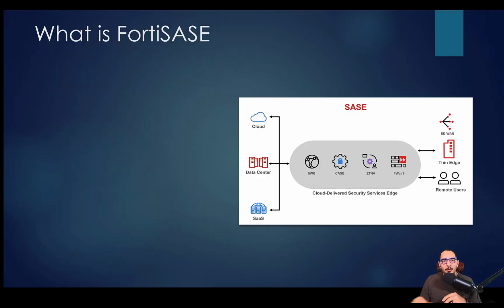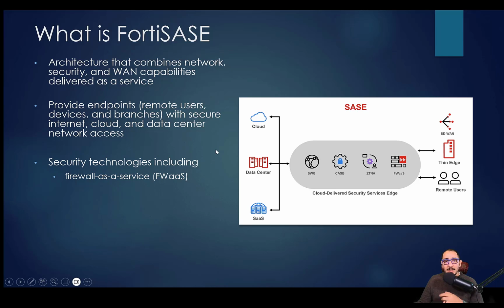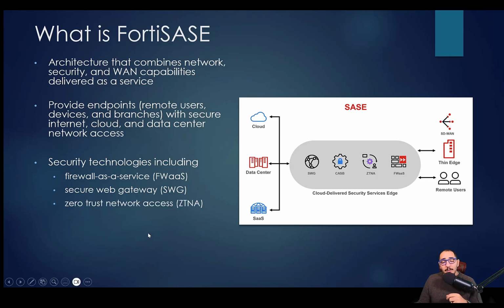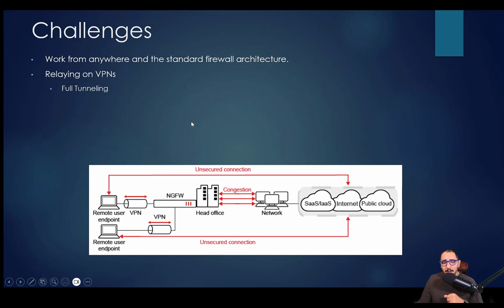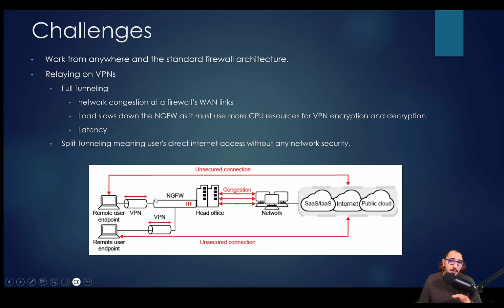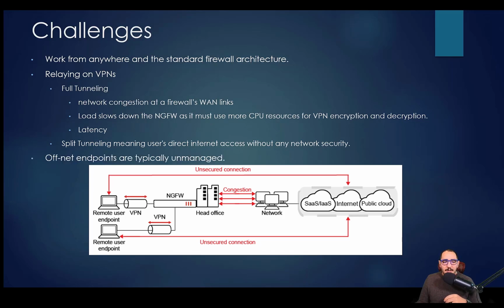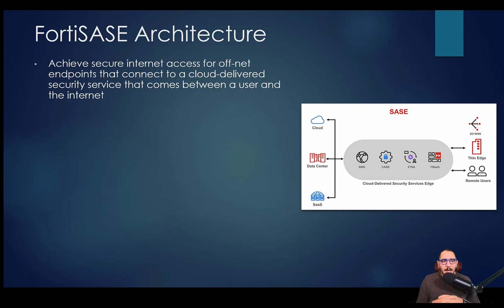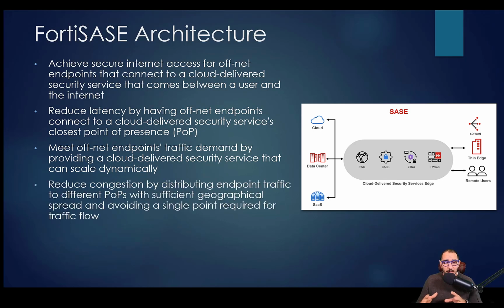Secure Access Service Edge FortiSASE Overview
Watch this video for an overview of Secure Access Service Edge (FortiSASE).

00:00 Introduction
00:25 What is FortiSASE
01:05 FortiSASE Security Technologies
01:53 Challenges that introduced SASE
03:30 FortiSASE Architecture

Hands-On Lab Video Courses